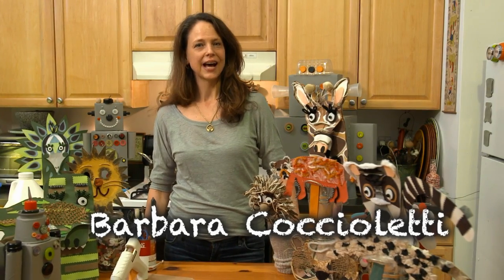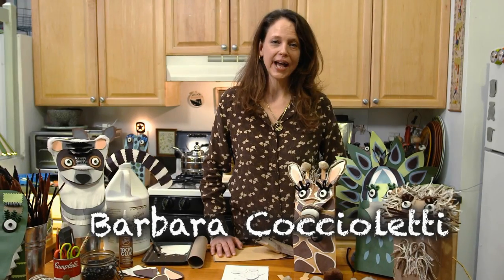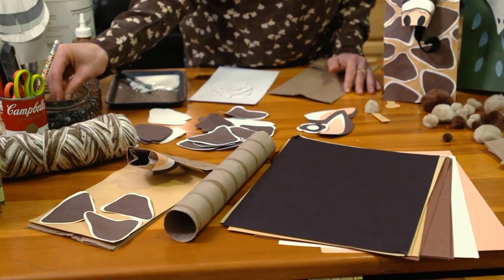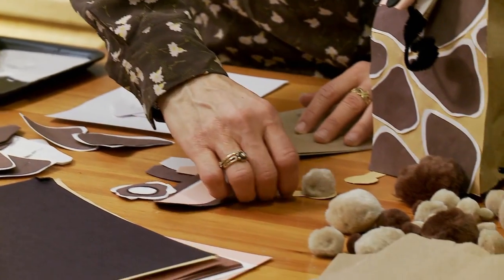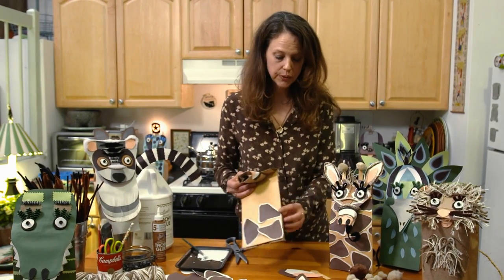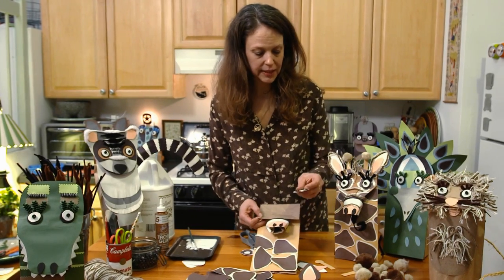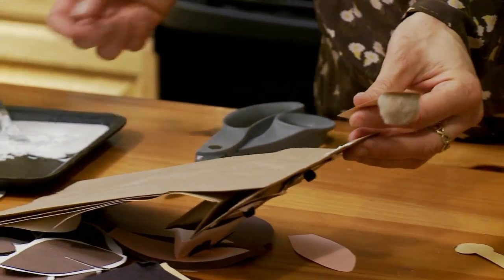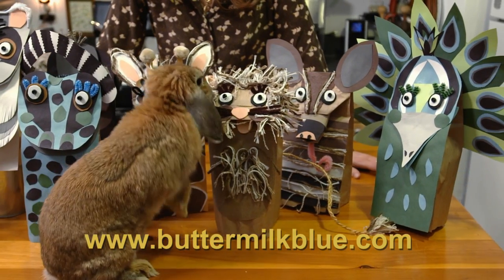How To Make Paper Bag Puppets - Exotic Animal Edition! | Buttermilk Blue Arts & Crafts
This project makes a paper lunch bag and a few other materials into a wild animal puppet. You will need a paper lunch bag, assorted colored construction  paper, pipe cleaners,yarn,pompoms, black buttons or beads, a paper plate if you are making the peacock, some glue and a good pair of scissors. You can download the different animal parts templates from the web site. Then start cutting glueing and shaping your own wild animal. Enjoy!

xoxo

Barbara